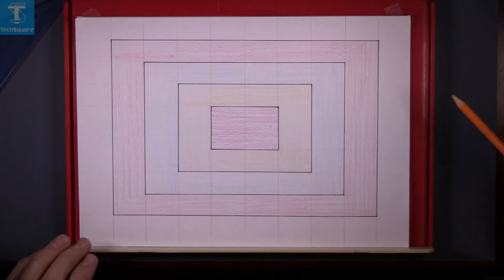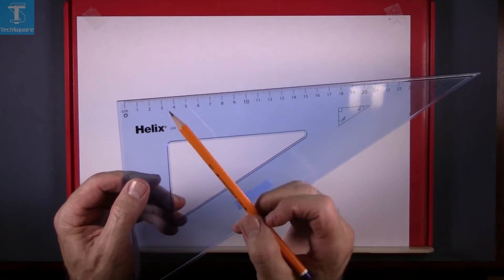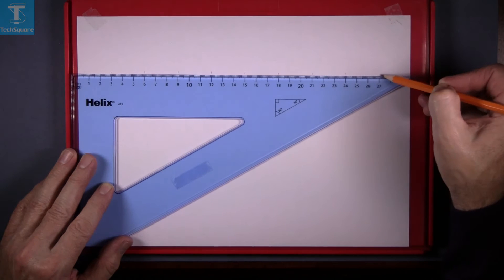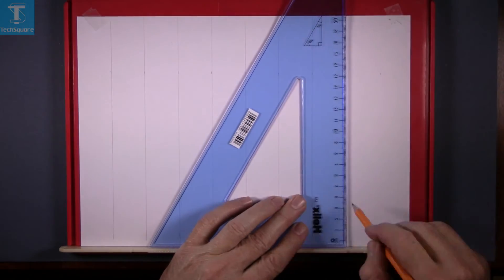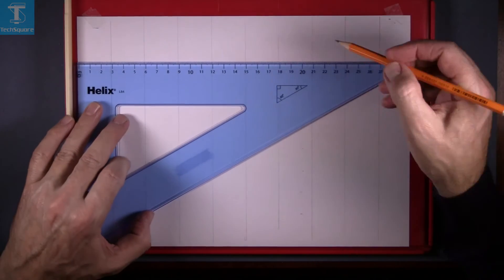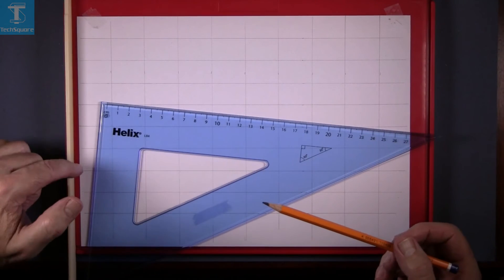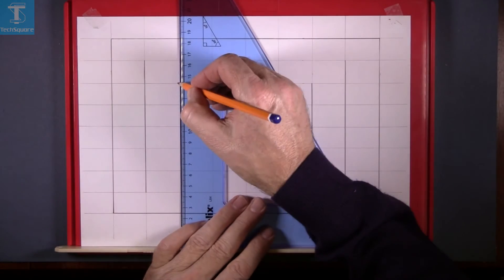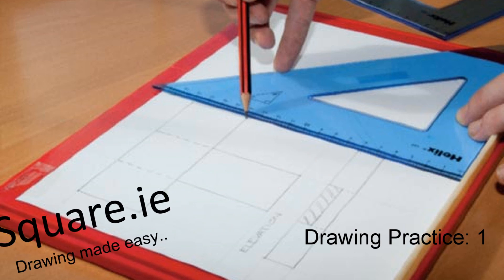Drawing Practice: 1 (rectangles)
Drawing Practice 1/8: Using our simple 3cm x 2cm grid layout, learn how to use your Techsquare Drawing Board, Set Squares and 2H pencil to draw Construction Lines (light lines) horizontally and vertically. The rectangles are then lined in using a HB pencil.

More videos available at:
Techsquare.ie